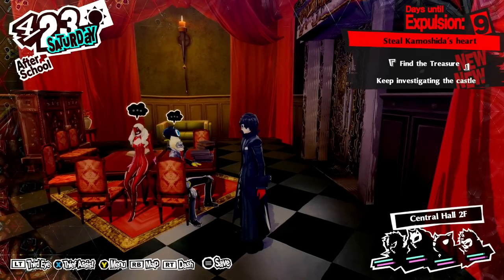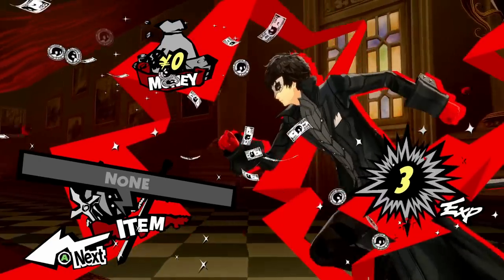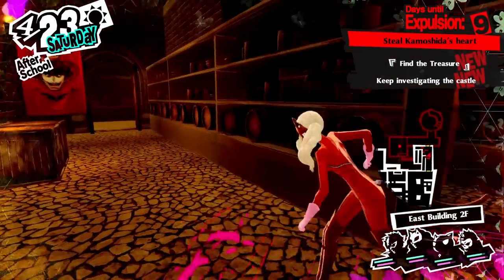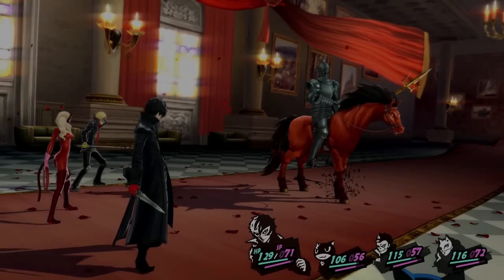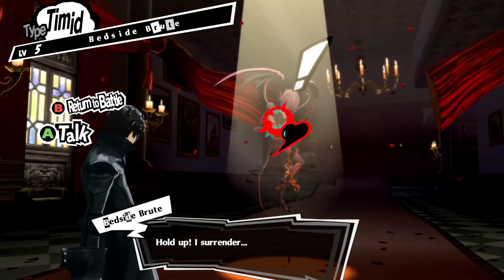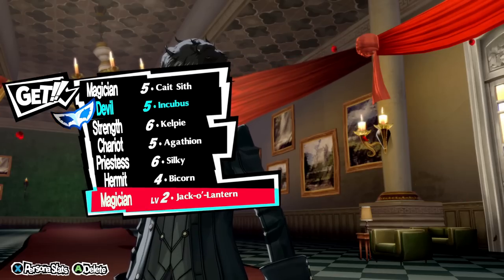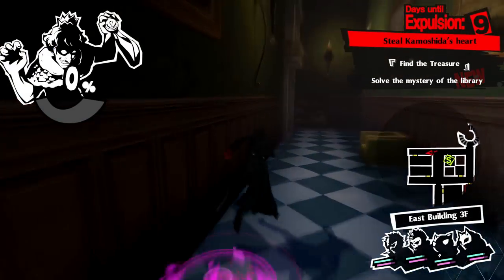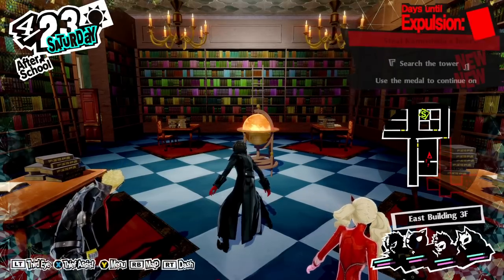GATHERING NEW PERSONAS - Persona 5 Royal (Part 8)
Today, we continue to push through Kamoshida's Palace. As we head farther into the depths, we find ourselves in the perfect position to finally start gathering up some Persona's from battle! And we also get some significant progress in the Palace.